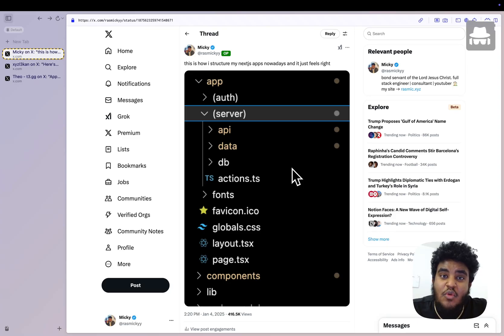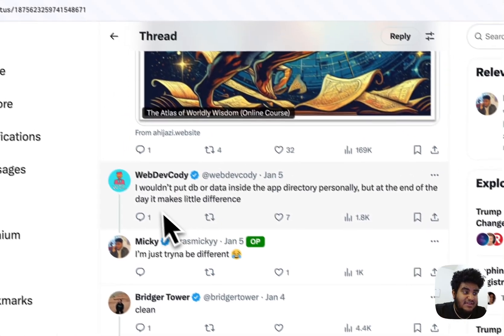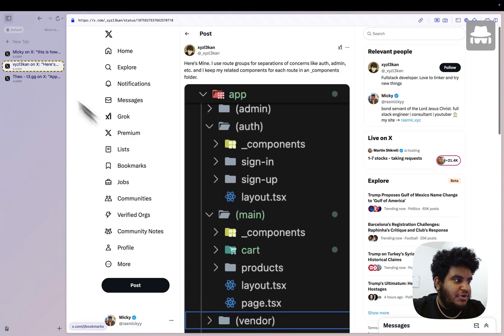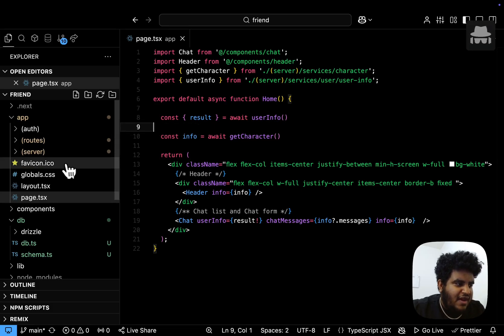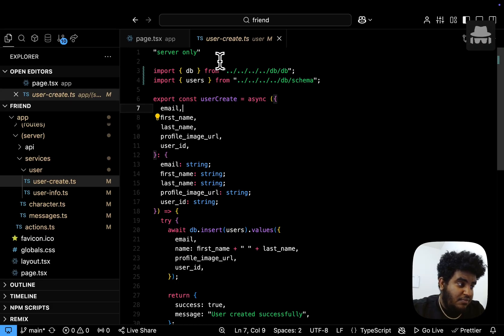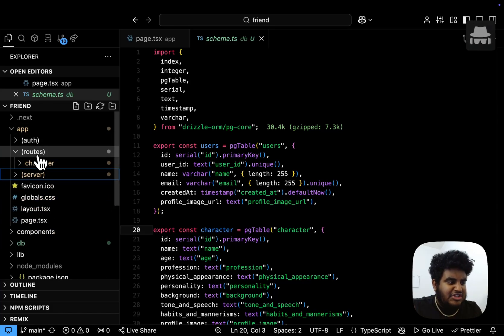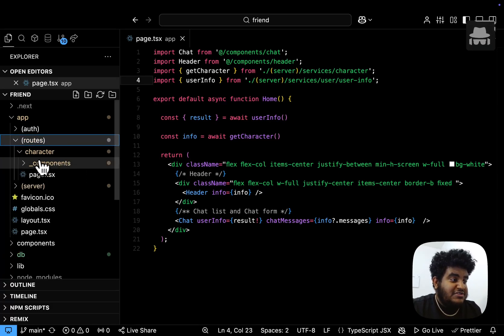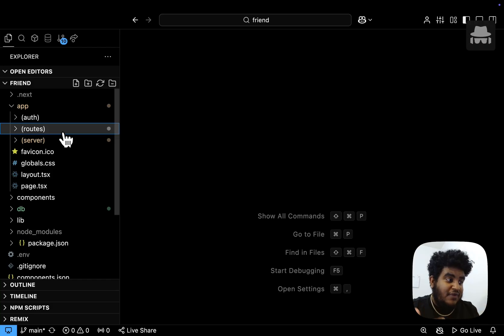My Nextjs folder structure TRIGGERED Everyone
I shared on Twitter how I structured my Nextjs projects and let's just say it caused an uproar. In today's video, I share my reasoning behind it.